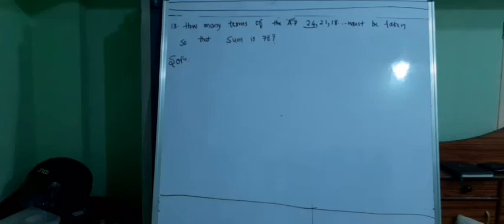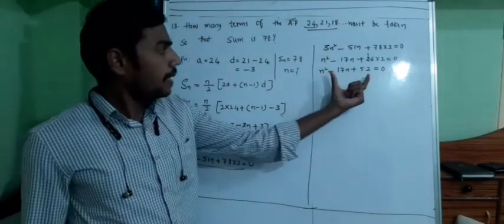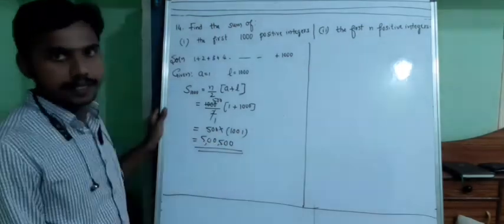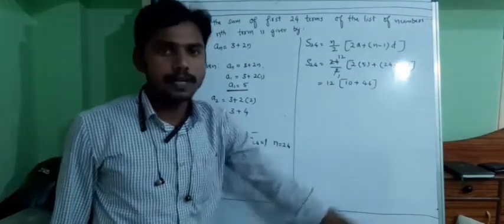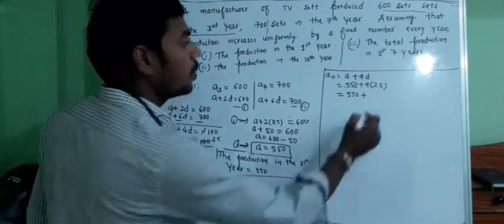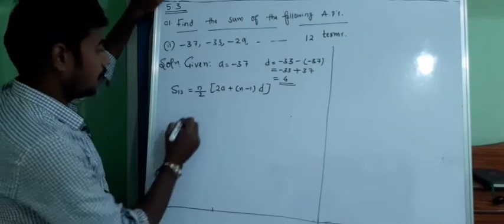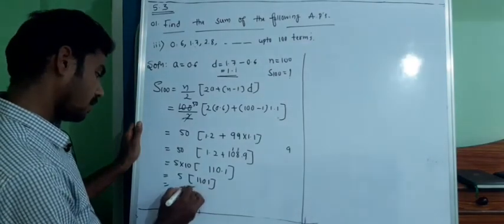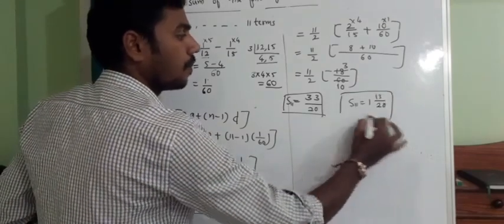Exercise 5.3 class 10 introduction part 2